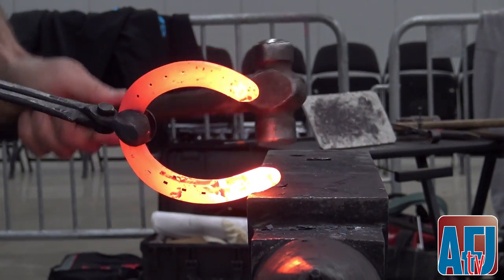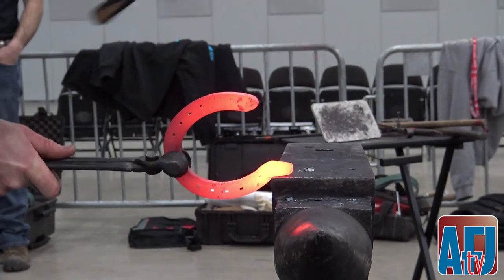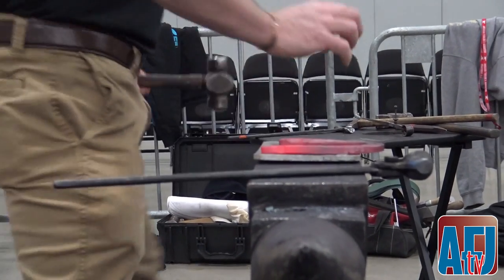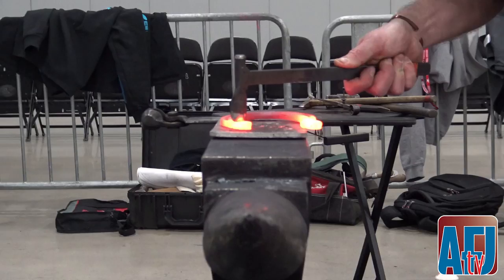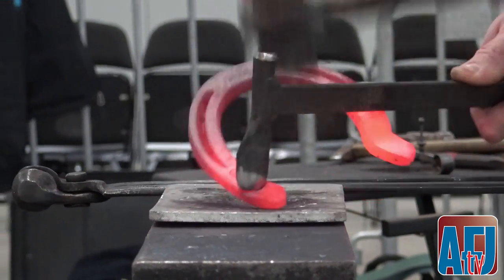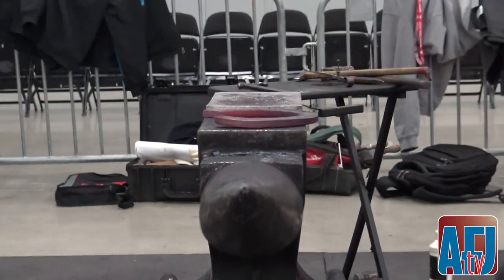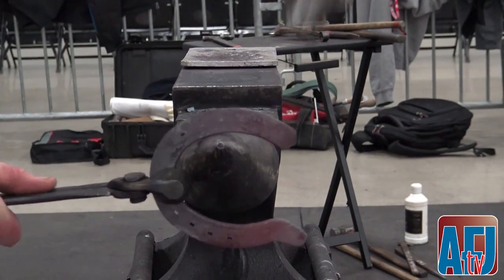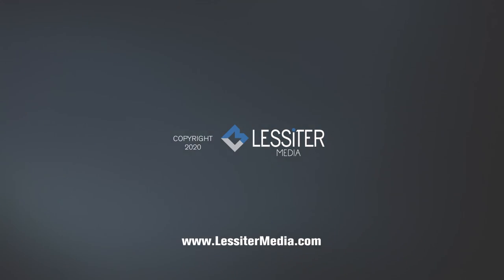Forging Trailers and Using a Hot Cut on Keg Shoes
Social Circle, Ga., farrier Lucas Gilleland, CJF, and Blacksburg, Va., farrier Paul Papadatos, CJF (TE), ASF, DipWCF, demonstrate how to forge trailers and use a hot cut on a keg shoe to American Farrier’s Association certification standards.